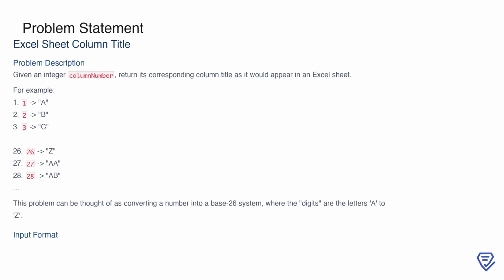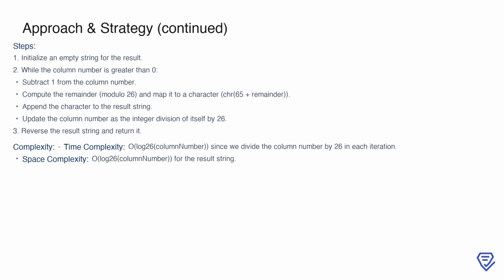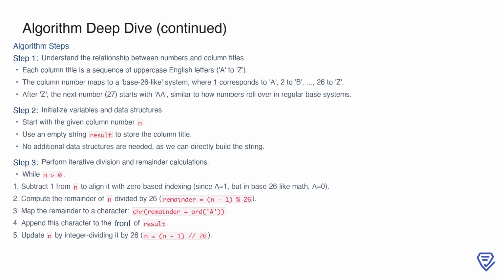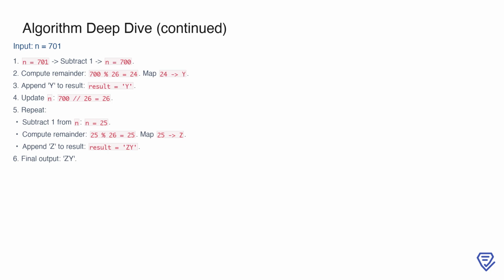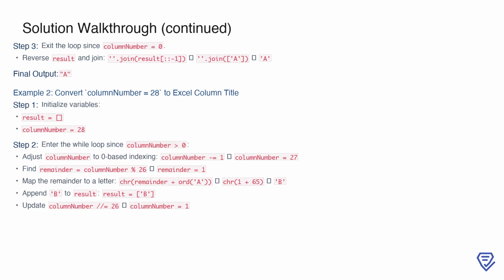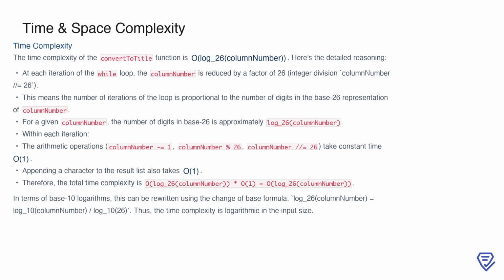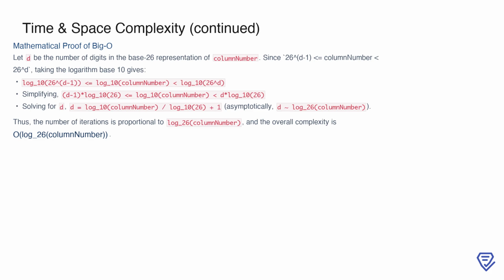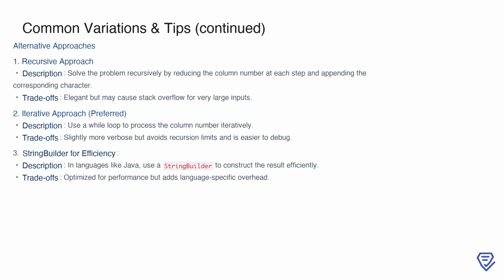LeetCode 168: Excel Sheet Column Title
Difficulty: Easy

📚 Topics: Math, Recursion, Stack, String

⏱️ Timestamps:
00:00 - LeetCode 168: Excel Sheet Column Title
00:20 - Problem Statement
00:59 - Problem Statement (continued)
01:29 - Problem Statement (continued)
02:09 - Problem Statement (continued)
02:54 - Approach & Strategy
03:54 - Approach & Strategy (continued)
04:57 - Approach & Strategy (continued)
05:53 - Approach & Strategy (continued)
06:51 - Algorithm Deep Dive
07:34 - Algorithm Deep Dive (continued)
08:57 - Algorithm Deep Dive (continued)
10:02 - Algorithm Deep Dive (continued)
11:21 - Algorithm Deep Dive (continued)
12:16 - Python Implementation
13:45 - Java Implementation
14:12 - Solution Walkthrough
15:28 - Solution Walkthrough (continued)
16:32 - Solution Walkthrough (continued)
17:23 - Solution Walkthrough (continued)
18:26 - Solution Walkthrough (continued)
19:15 - Time & Space Complexity
20:33 - Time & Space Complexity (continued)
21:26 - Time & Space Complexity (continued)
22:28 - Time & Space Complexity (continued)
23:30 - Common Variations & Tips
24:41 - Common Variations & Tips (continued)
25:27 - Common Variations & Tips (continued)
26:27 - Common Variations & Tips (continued)
27:26 - Conclusion
27:47 - Thank You!